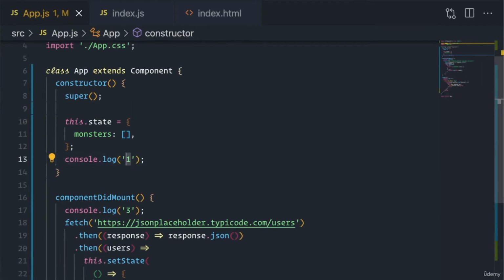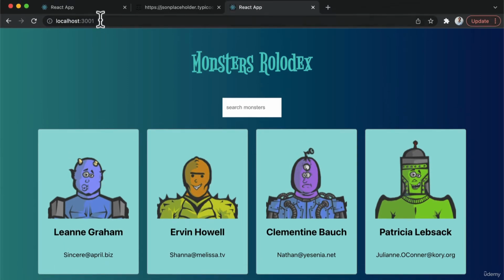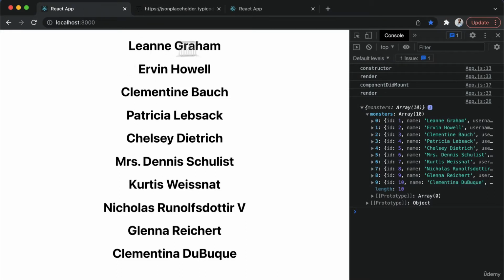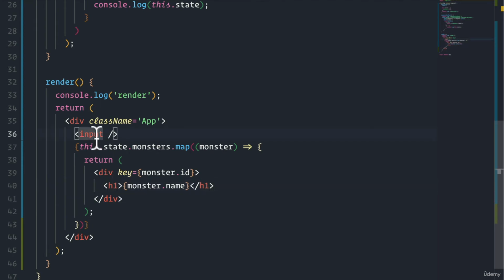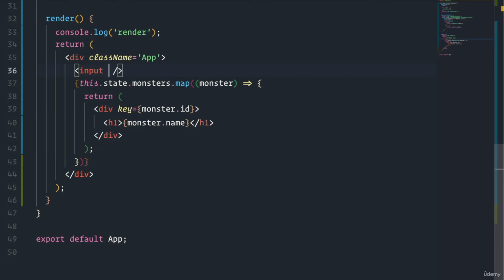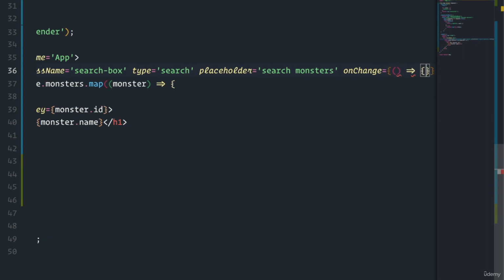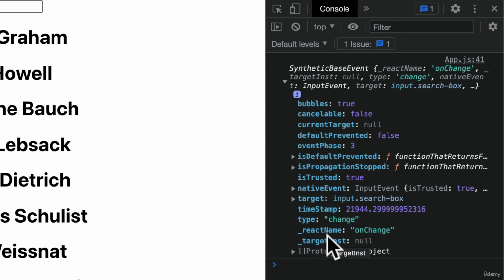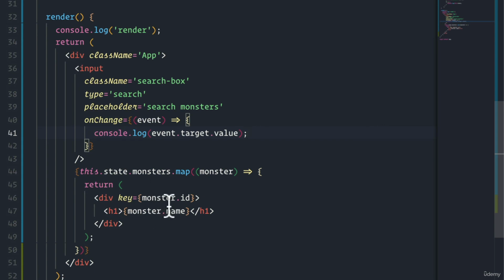03 React Basics - 025 Monsters Rolodex Input Search Box Component